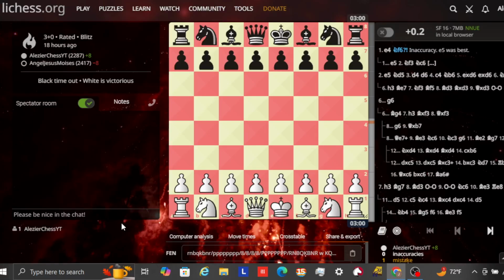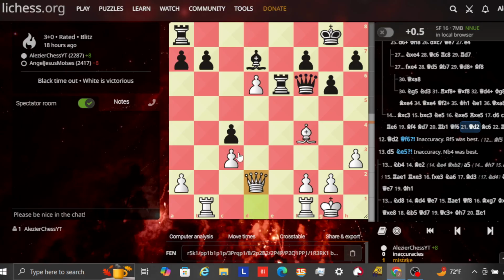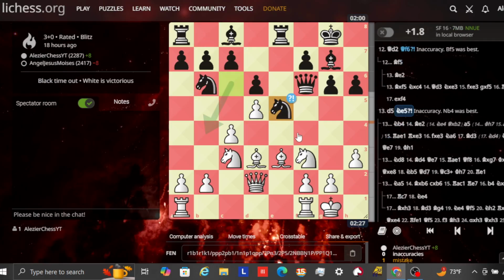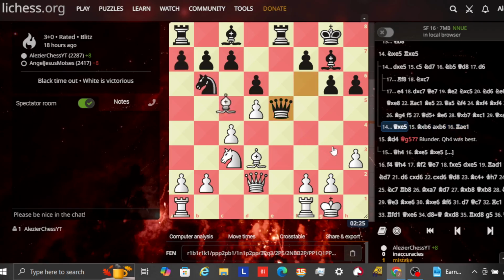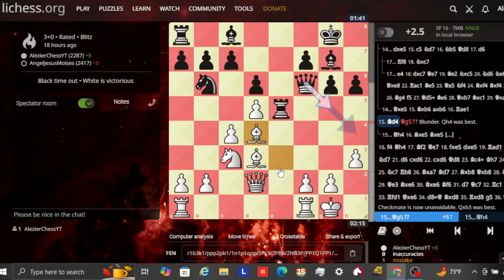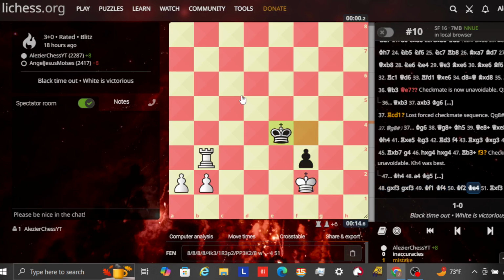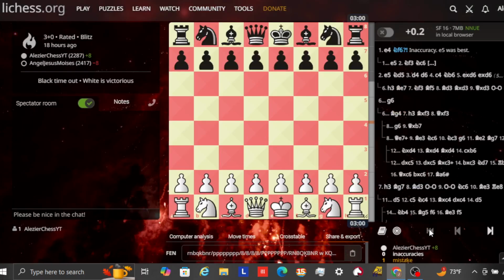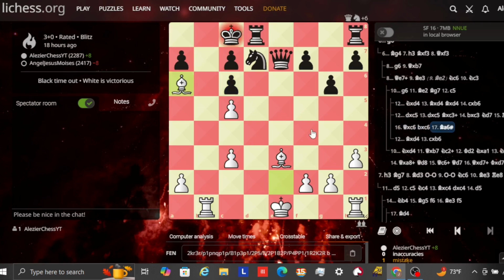Pope 98% Accuracy vs 2417!!!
A long breakdown on my 98%!!! game vs a 2417 in the Alekhine's defense!
I am more familiar with the 5...cxd6 line then 5...exd6, but thanks to a few inaccuracies from my opponent, I was able to score a brilliant win!

I am AlezierChessYT on lichess.org. Come and play me sometime!

A special shoutout to GM Olexandr Bortnyk! Thanks for your videos!